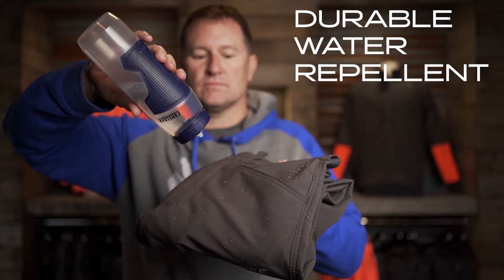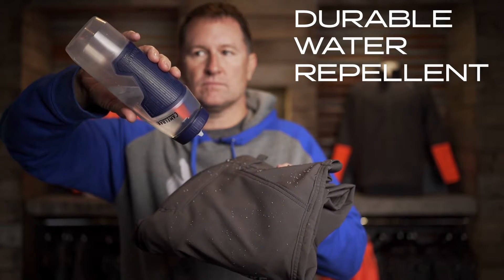What Does DWR(Durable Water Repellent) Mean for Your Upland Gear?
DWR is much different than waterproof membranes like GoreTex.  Brent shows us here how we use DWR to keep water from soaking the fibers of our upland pants and other hunting gear.